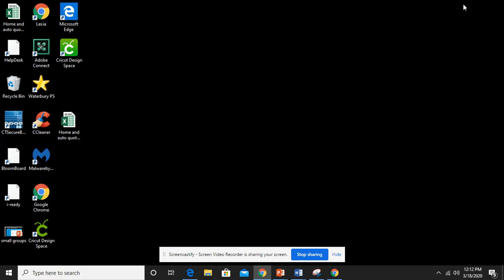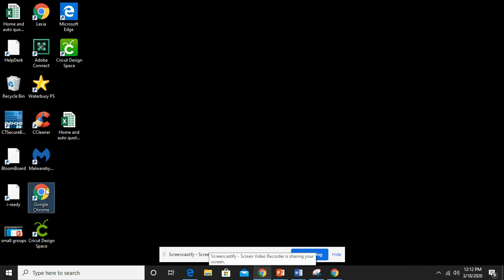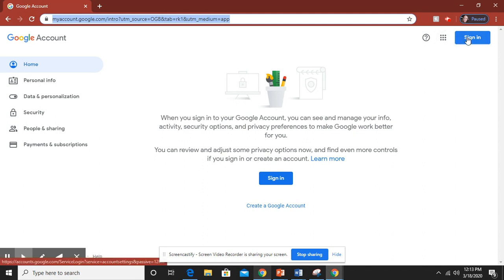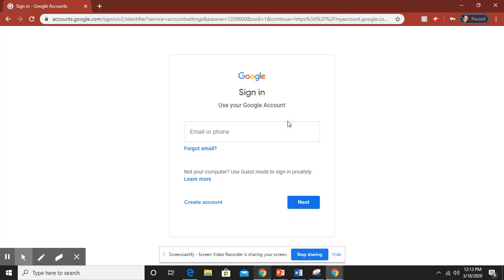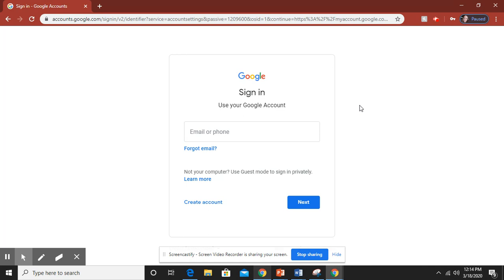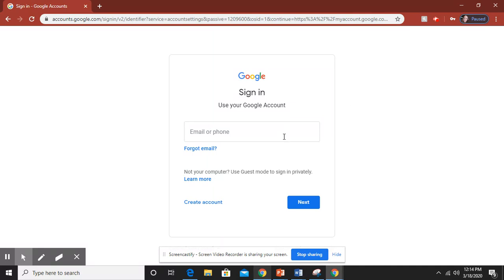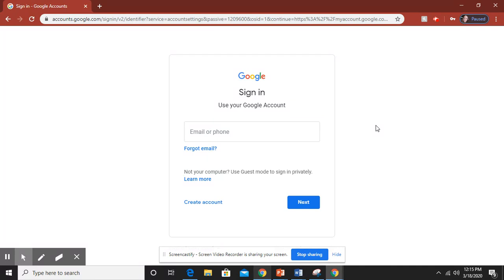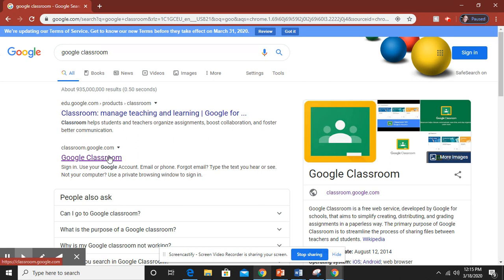How to log-in to Google Classroom.